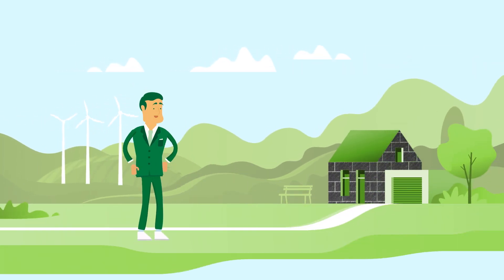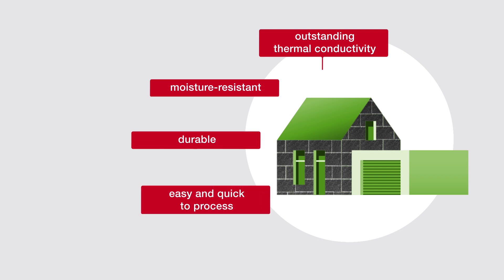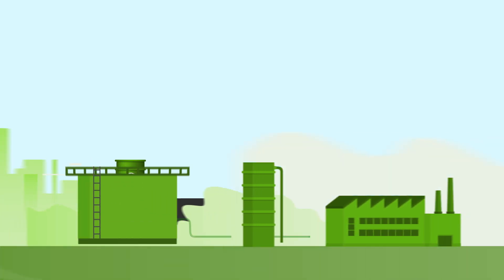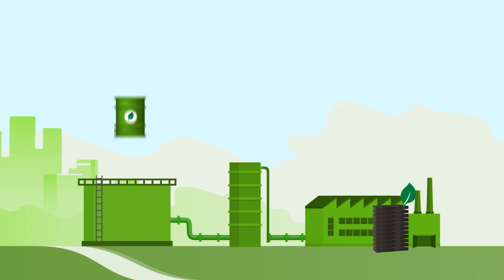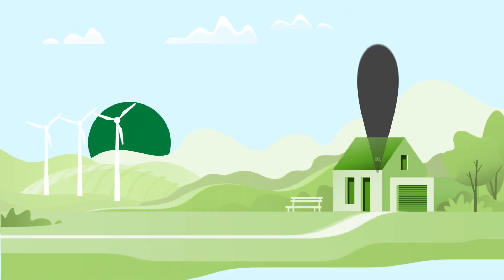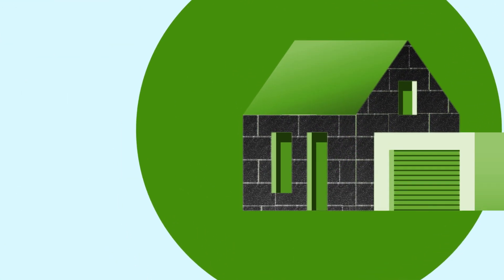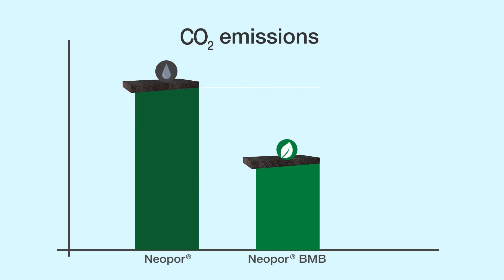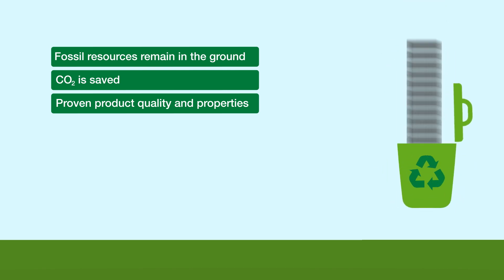Sustainable Building: How to improve your carbon footprint with Neopor® solutions from BASF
Insulation materials made of Neopor® - even in its conventional form – already make a strong contribution to sustainable building thanks to their efficient production method and long lifespan on a thermally insulated façade. The biomass balance method from BASF is enabling us to further improve the carbon footprint of an insulated building. With insulation material made of Neopor® BMB.